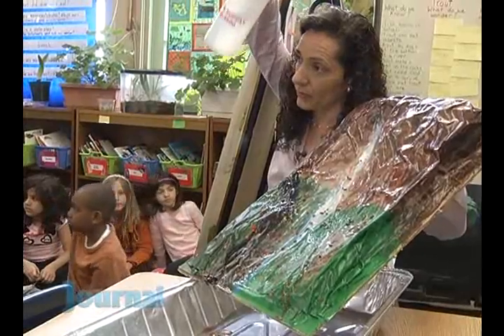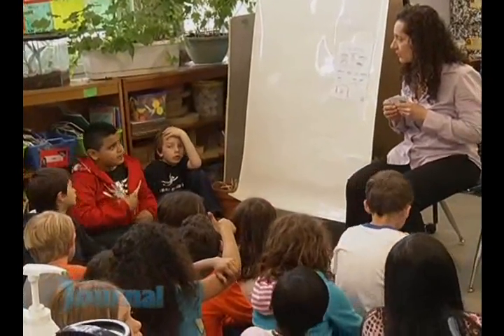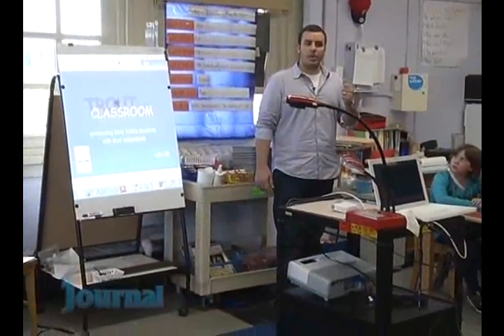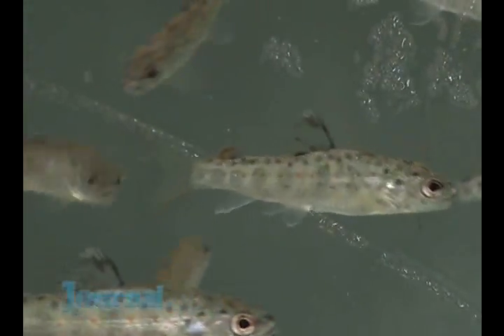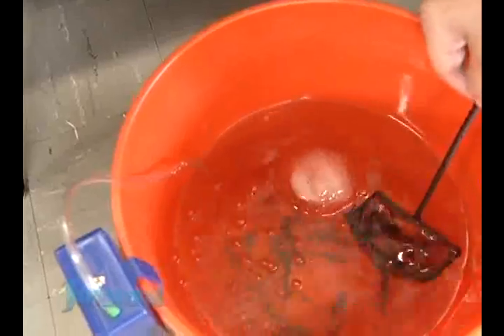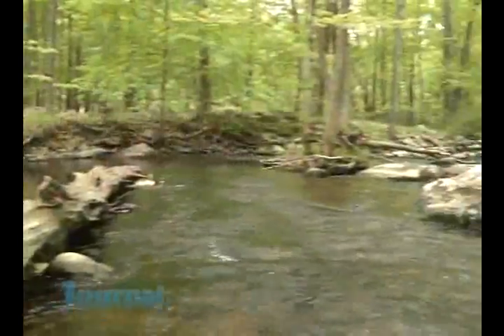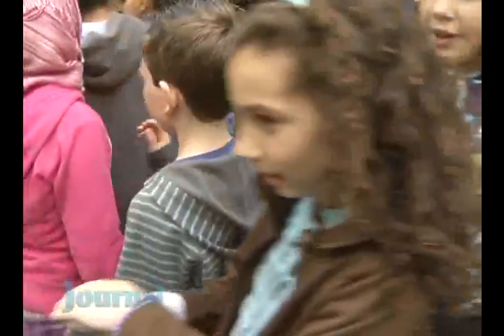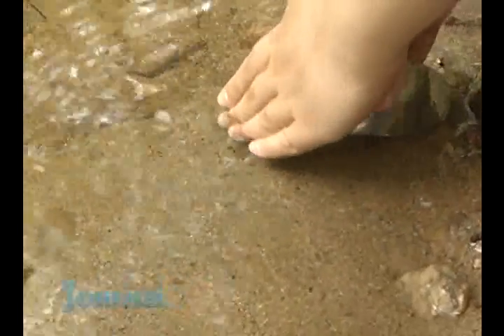Trout in the Classroom in NYC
Students and Teachers raise trout from eggs to fingerlings and release them into the watershed streams in New York.  Students have the chance to visit these watershed forests to release the trout they nursed and participate in other great environmental education activities while learning the importance of health forests and streams.